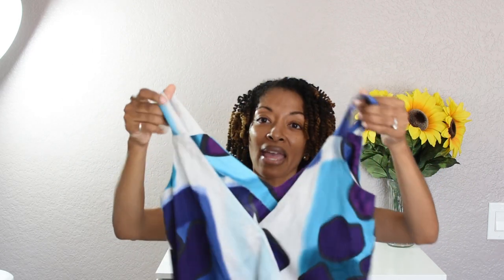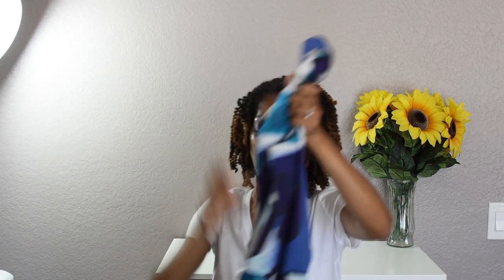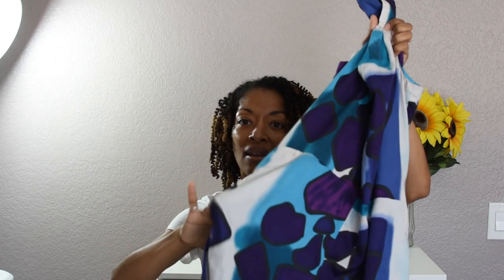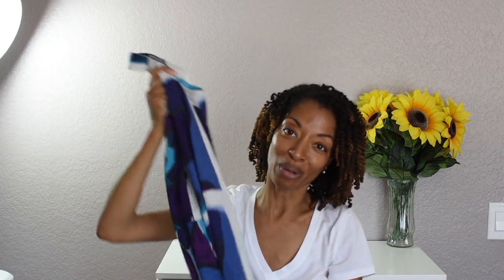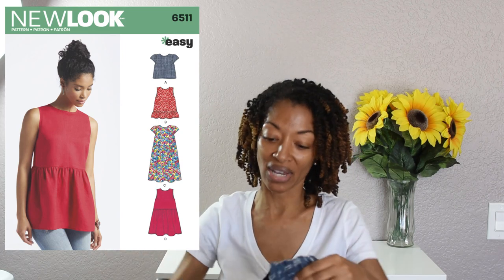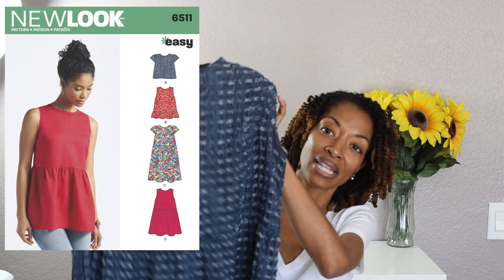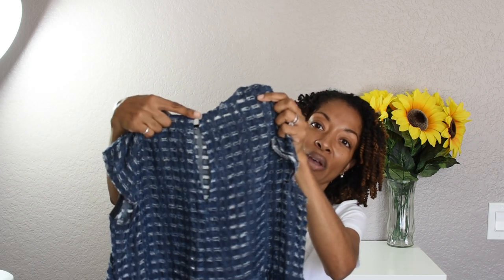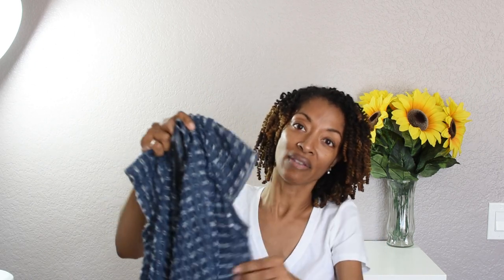Sewing Makes - OOTD - Simplicity 1355 Jumpsuit - New Look 6511 Baby Doll Top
In this video I share two sewing makes.